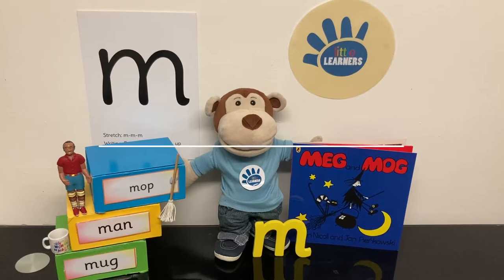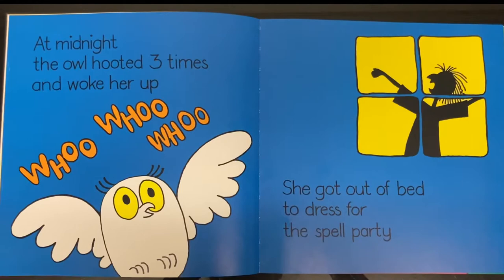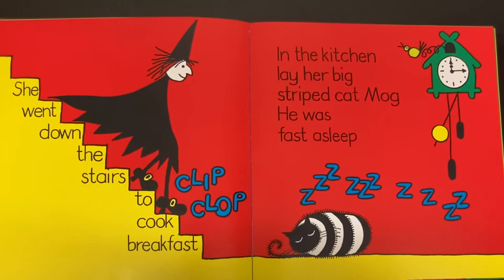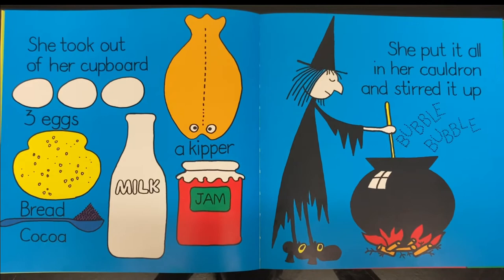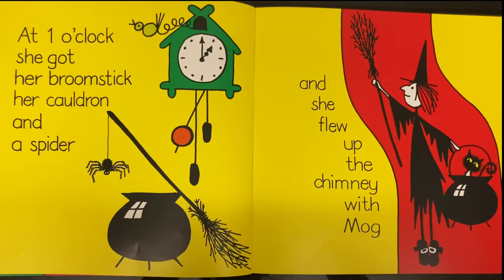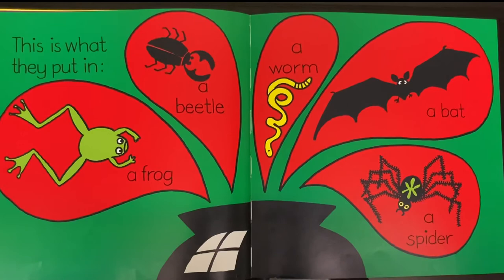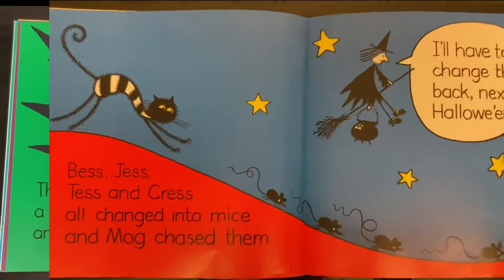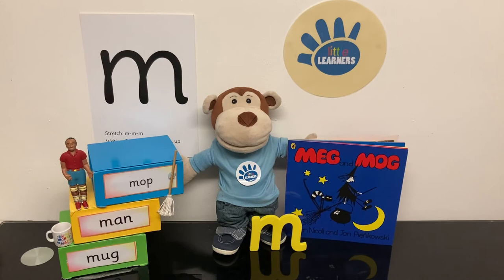📖 Little Learners Education- Story Time- 🧙🏼‍♀️ Meg and Mog by Helen Nicoll and Jan Pieńkowski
Children who are read to frequently have a larger vocabulary and advanced comprehension skills. Reading books aloud develops language and listening skills, stimulates imagination and expands the understanding of the world.

Little Learners Education provides ideas and activities for your toddler and preschooler. We share weekly stories, rhymes, step by step recipes and many fun, educational activities that support your child’s learning and development!

We help parents to give their toddler/pre-schooler an excellent foundation in phonics, maths and literacy without the need to sit still by teaching fun techniques through play-based interactive classes, so they gain the skills for a successful head start to school and a passion for learning, even if they have not shown an interest in numbers, shapes and letters before!